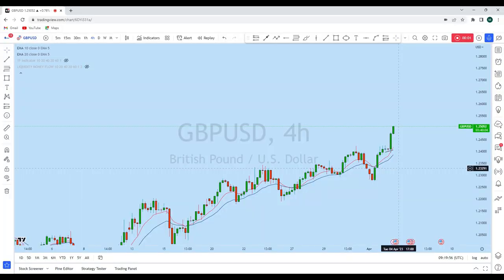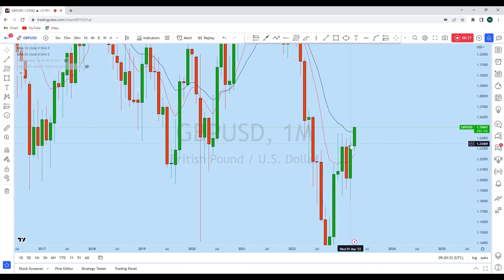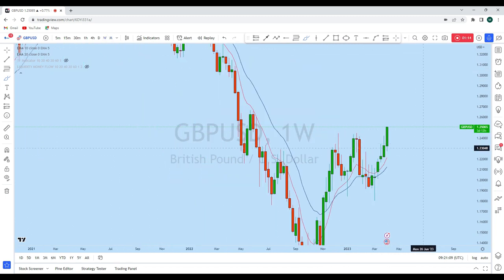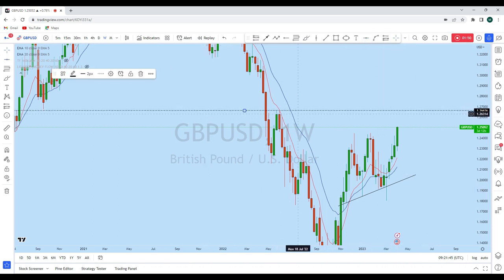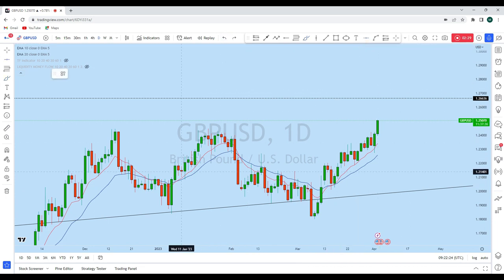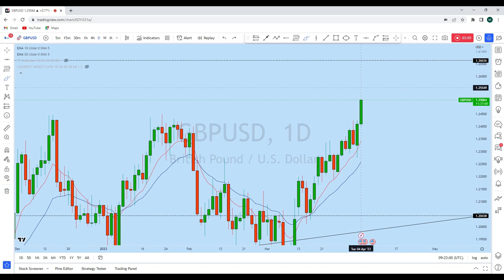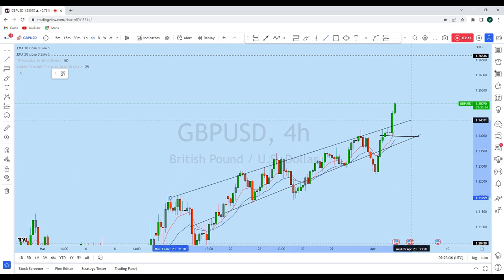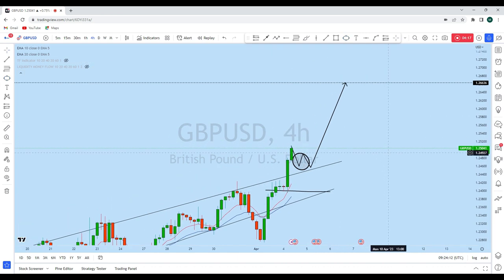GBPUSD Analysis Today : Multiple Timeframe Trading Strategy